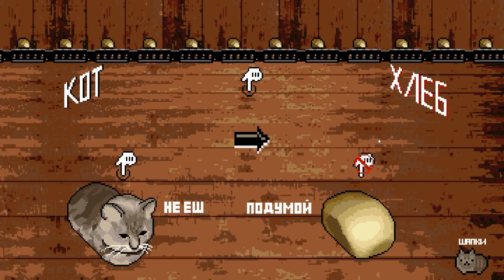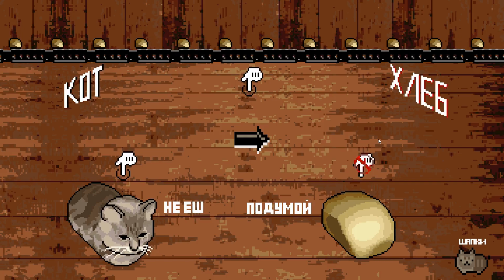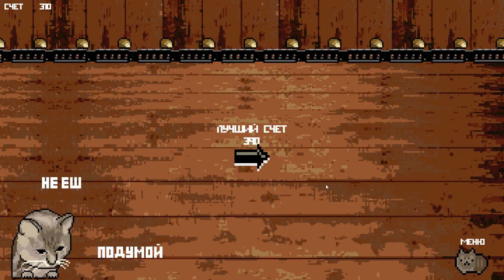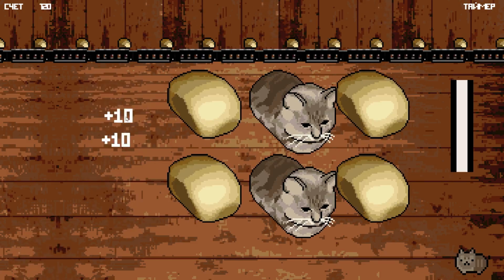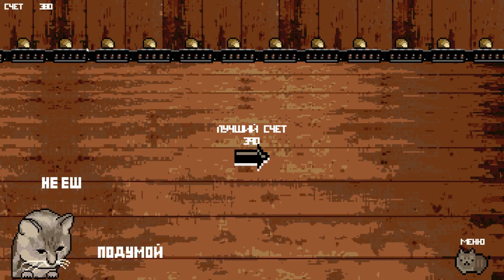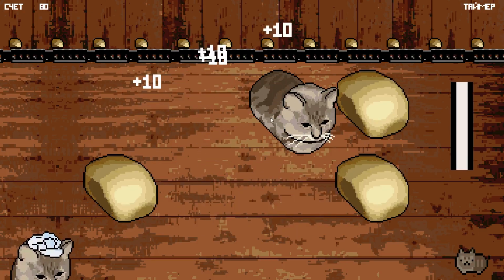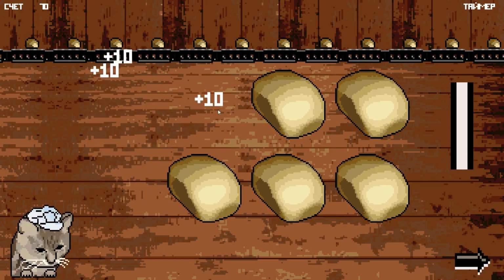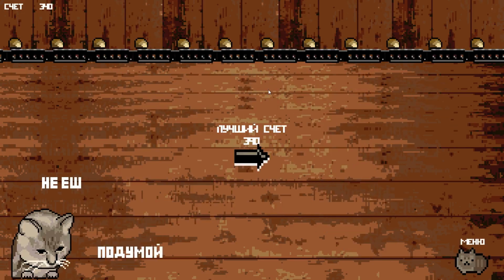THE BEST GAME I HAVE EVER PLAYED!! Cat Or Bread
Today I decided to play a Cat or Bread, and it is easily the best game I have ever played!

Thanks and I'll catch you guys in the next video.